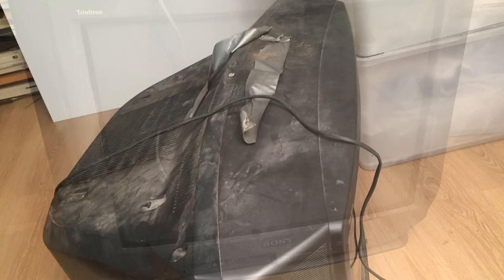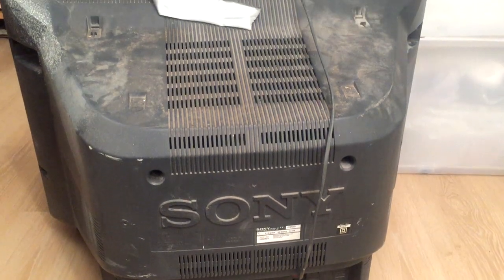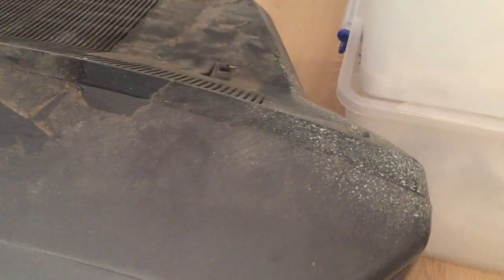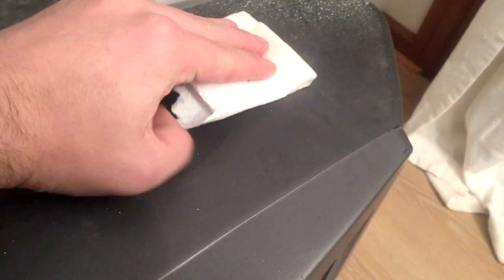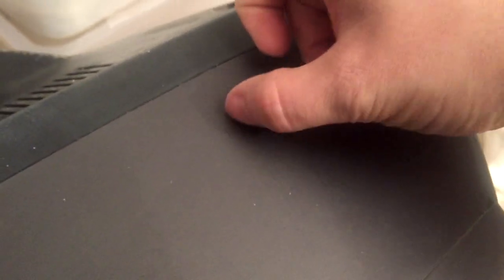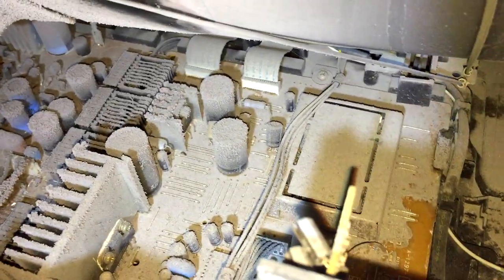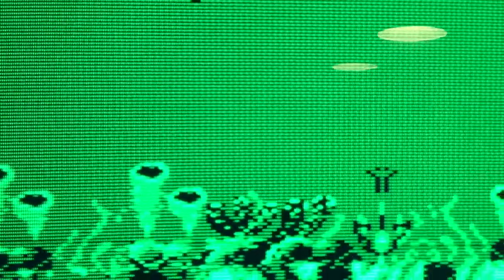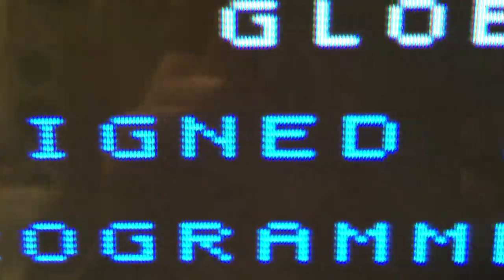Trash Sony Trinitron saved + RGB modded!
A trash Sony Trinitron destined for the dump gets a second chance at life! A quick tidy up and RGB upgrade to this old set means it can live on!